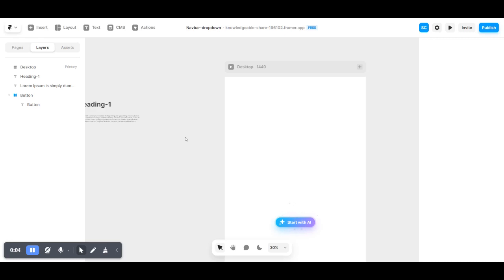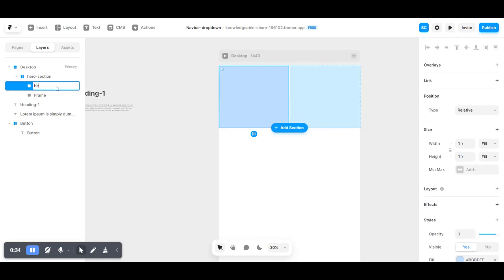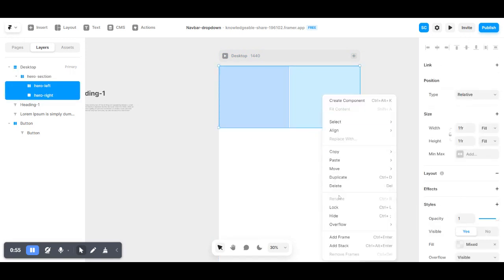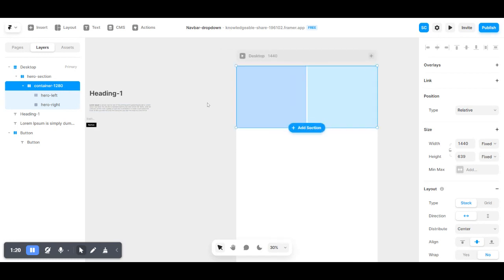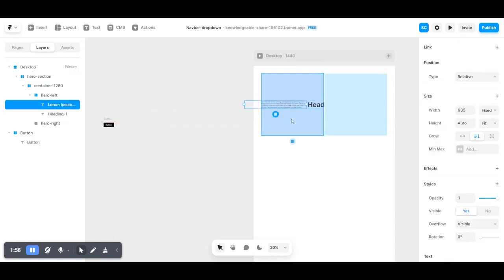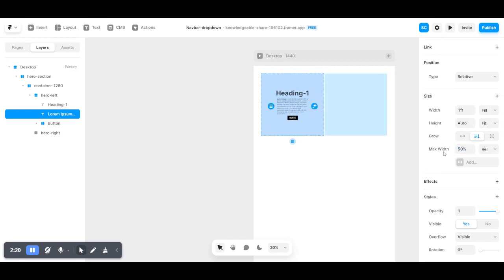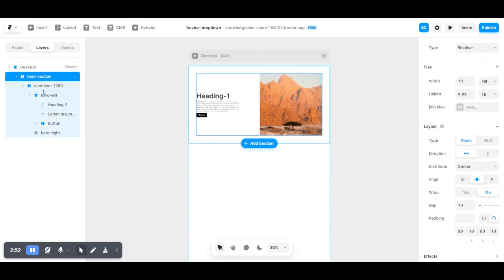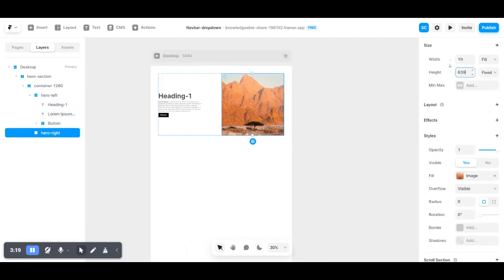Framer tutorial : Creating Responsive Designs for All Devices(Full understanding)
In today's digital landscape, responsive design is crucial to ensure a seamless user experience across various devices and screen sizes. Are you ready to master the art of building responsive designs using Framer? Look no further! In this in-depth Framer tutorial, we'll take you through the step-by-step process of creating responsive layouts that adapt beautifully to every device.

In this tutorial, you'll learn:

1. How to set up your Framer project to support responsive design.
2. Techniques to create fluid and flexible layouts using Framer's powerful design tools.
3. Implementing media queries and responsive breakpoints for different devices.

Contact detail:
Sahil